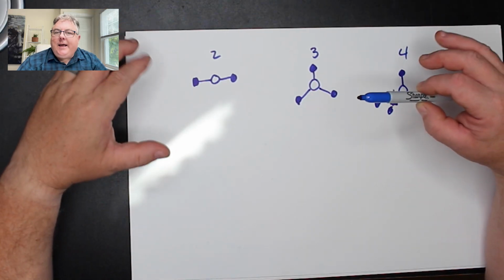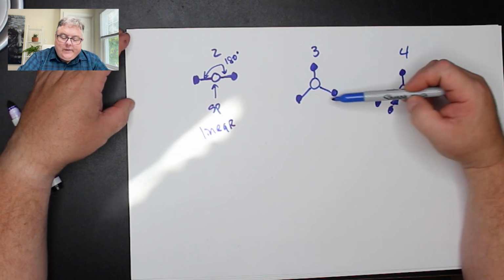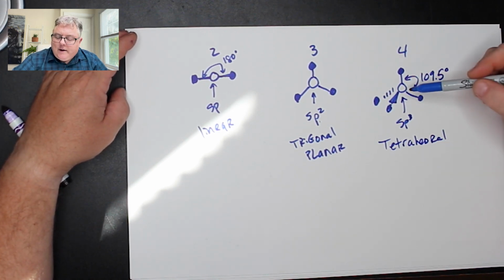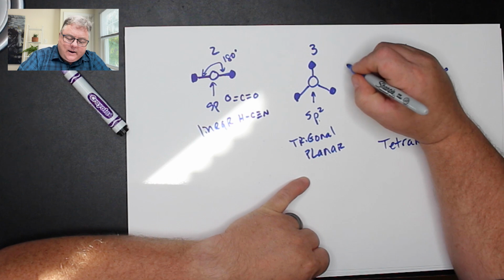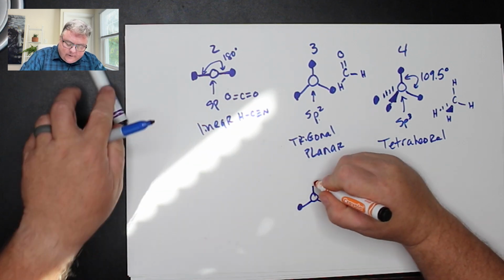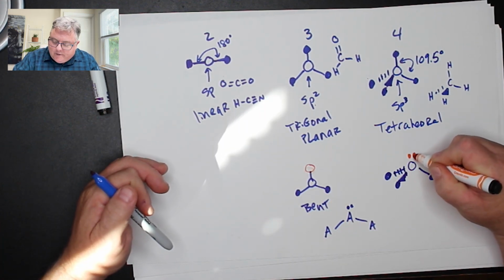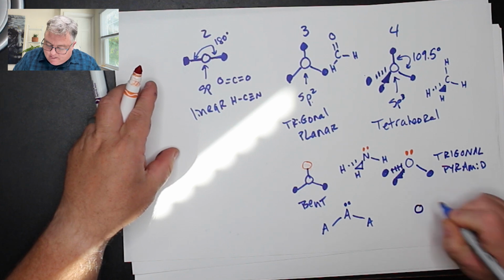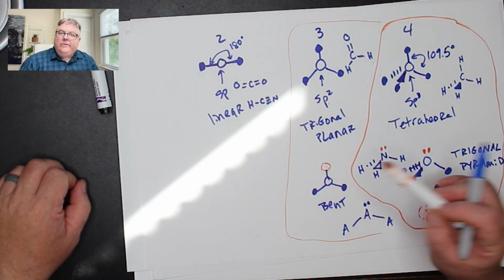Molecule Shapes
Linear, trigonal planar, tetrahedral — how hybridization sets the shape around
every atom. I'm here to help tutor you in organic chemistry. Consider me your
organic chemistry tutor. I can help you learn because I keep it simple.

That link is section 2.8 Geometry - Molecular Shapes, with two problems at the
foot: name the shape from a bond angle, and name the shape of a molecule.